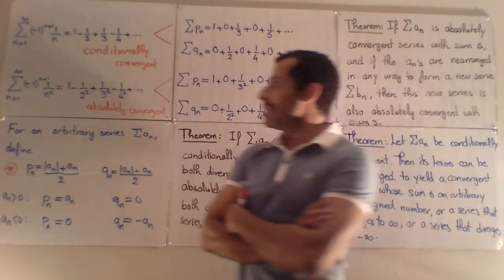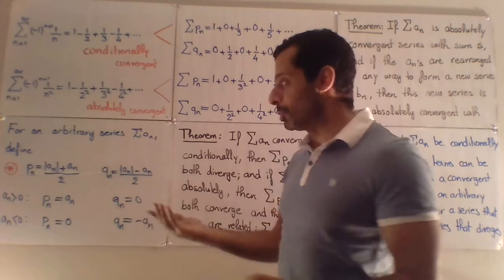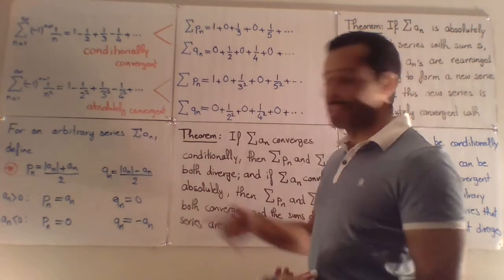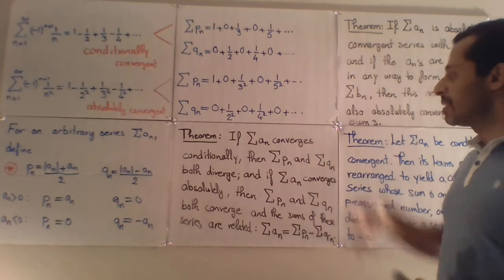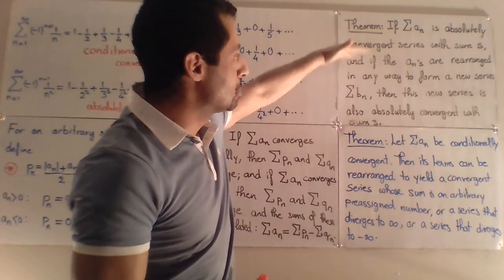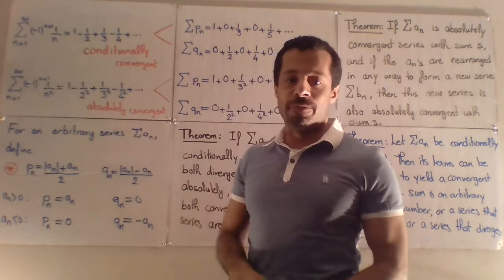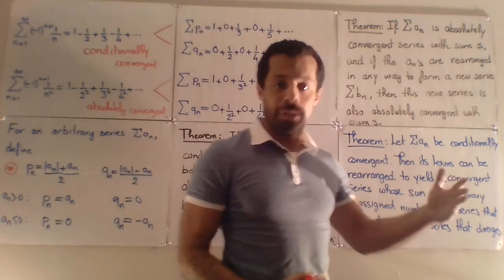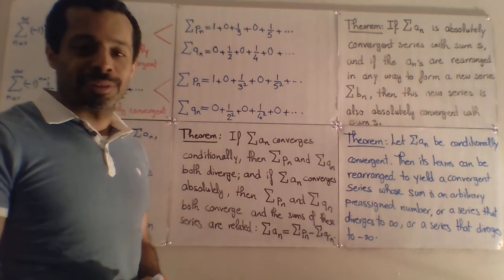Rearrangement of Series - 2 Absolute vs Conditional Convergence (Optional)